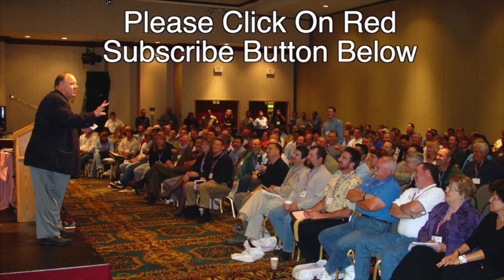PowerPoint Friend or Foe? Safety Speaker Tip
PowerPoint can be a powerful tool for a safety speaker or interfere with your message.